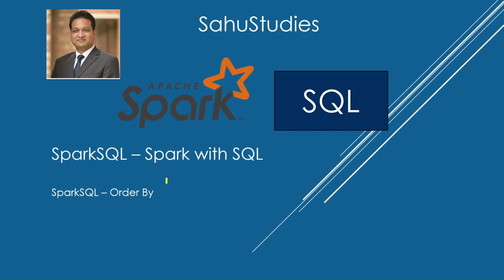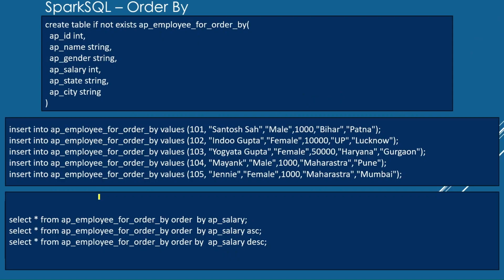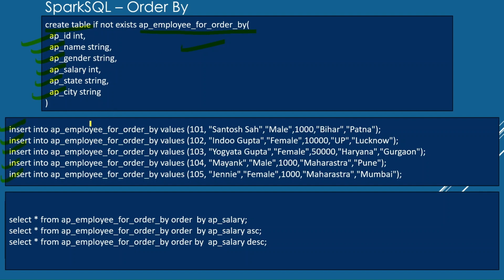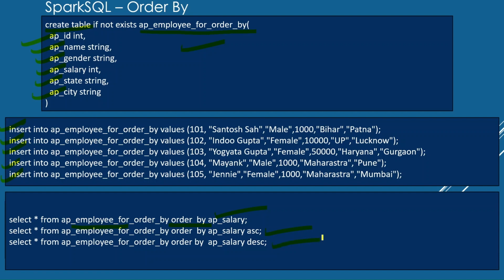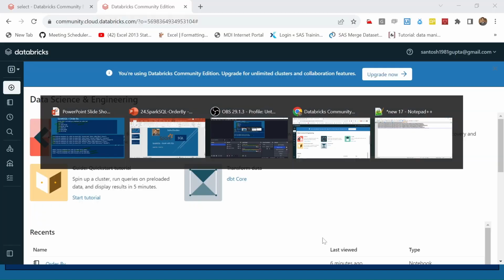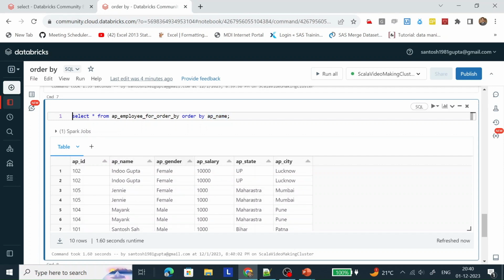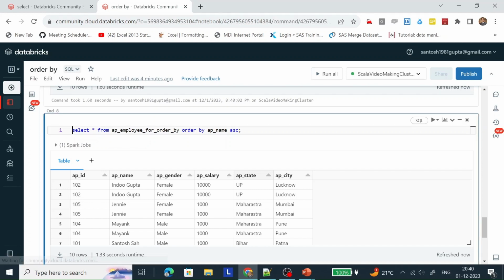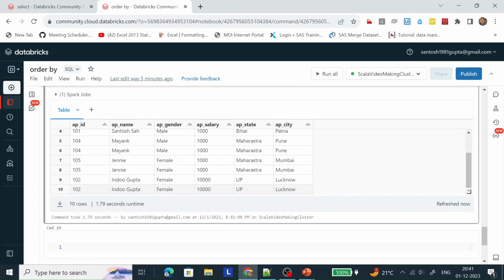Spark SQL Tutorial 22 | Sort Table With Order By In Spark SQL | Data Engineering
In this video, I have done an exercise how to sort a table with the help of order by command.

queries solved:

How to sort spark dataframe using spark sql ?
How to sort table in descending order using spark sql ?
How to sort table in ascending order using spark sql ?
How to sort table based on one column in spark sql ?
How to sort table based on multiple columns in spark sql ?
What is sorting in spark sql ?
How to do sorting in spark sql ?